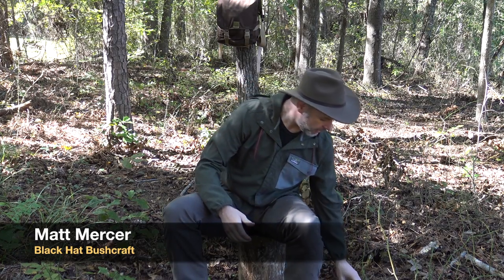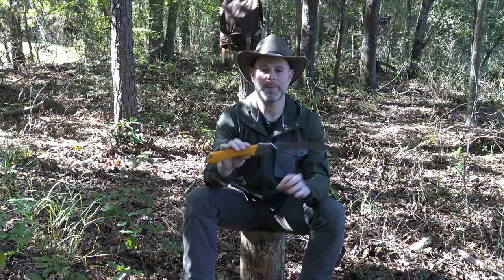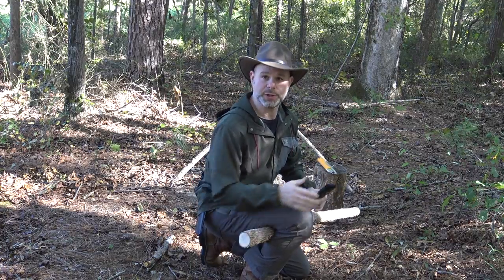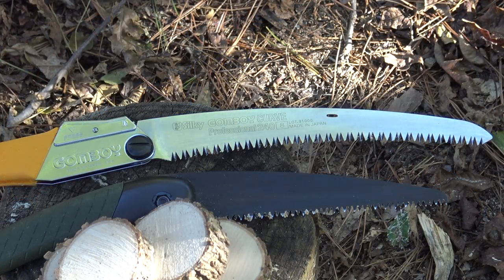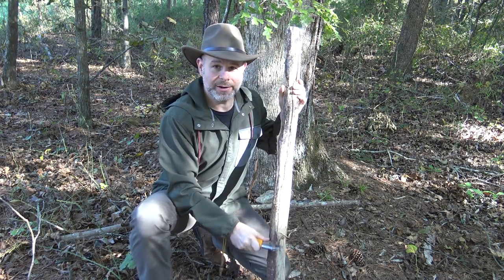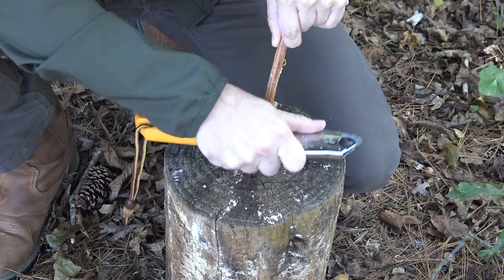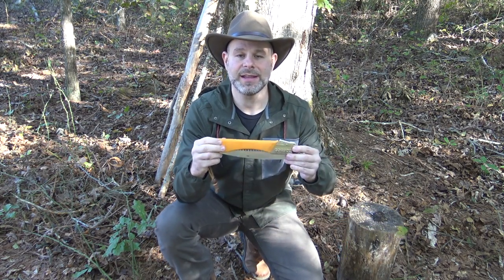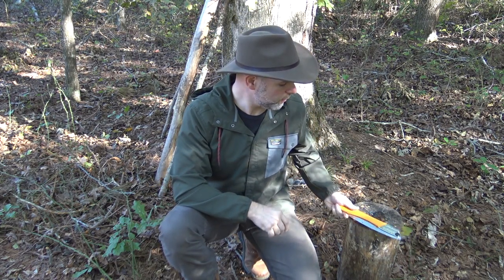Silky Gomboy 240: The Woodsman's Multi Functional Folding Saw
For the GEAR and CLOTHING I use please visit:
AMAZON STORE:

Direct link to purchase this saw

The Silky Saw Gomboy 240 has become my folding saw of choice after many years of using a Bahco Laplander almost exclusively. The Silky is truly a multi functional saw and can not only cut wood extremely well but help the woodsman to accomplish several other tasks as well while in the woods.

Thank you for your time and interest!